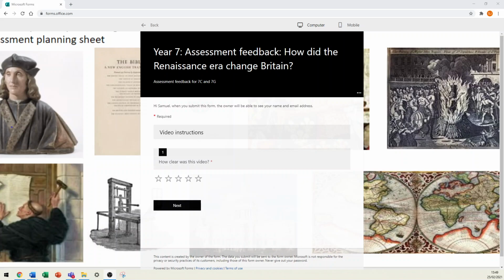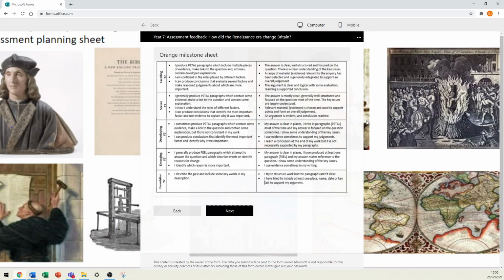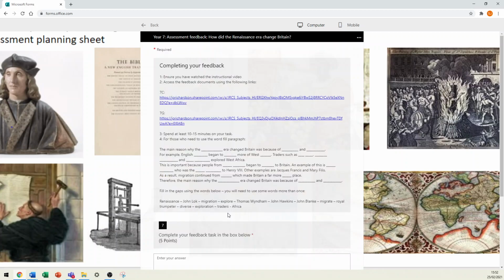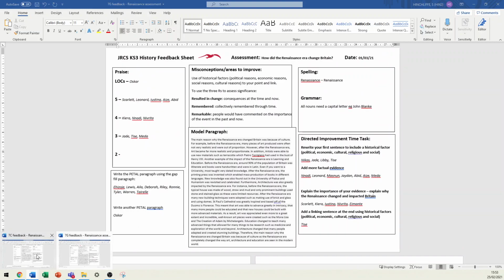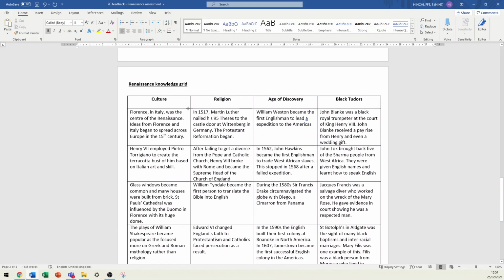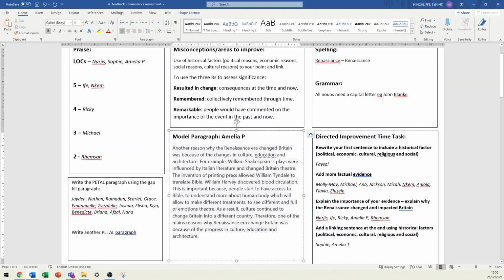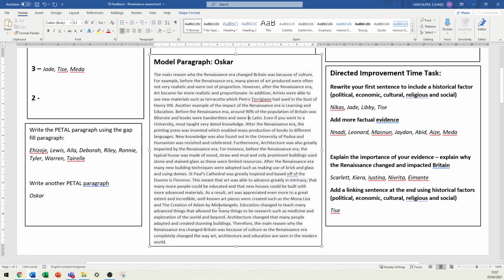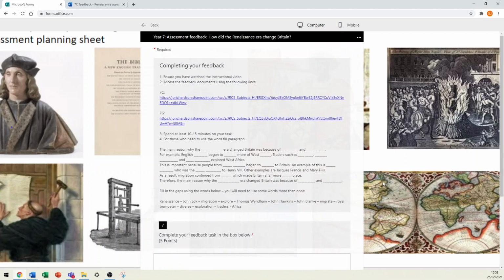Year 7 assessment feedback